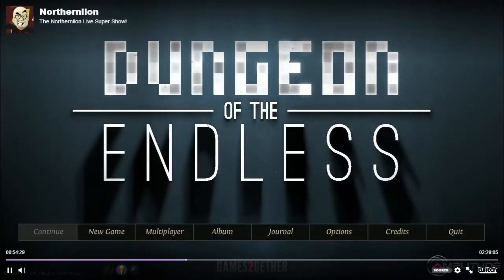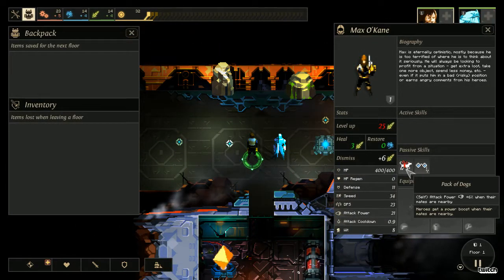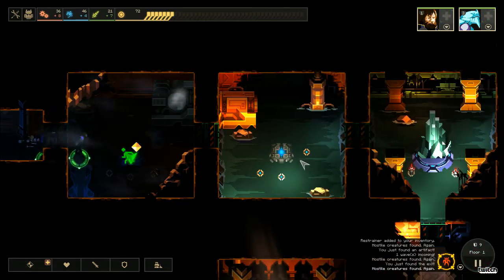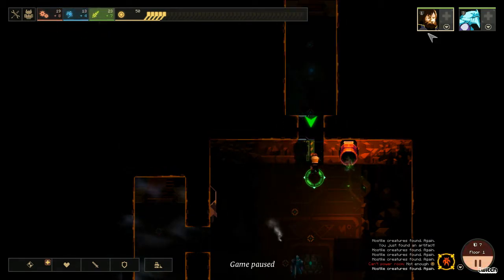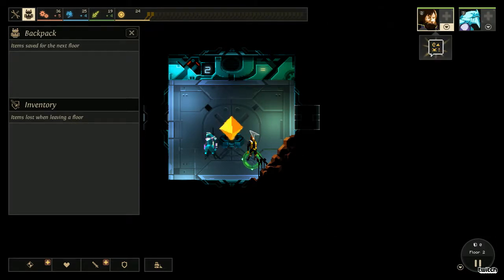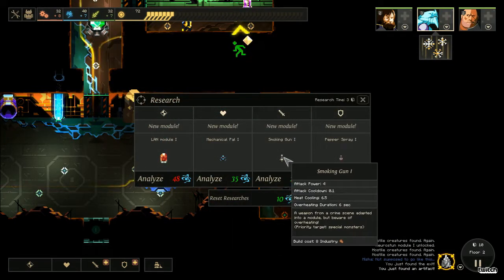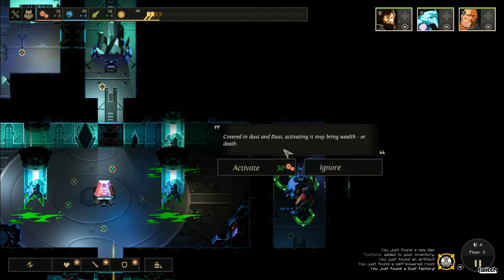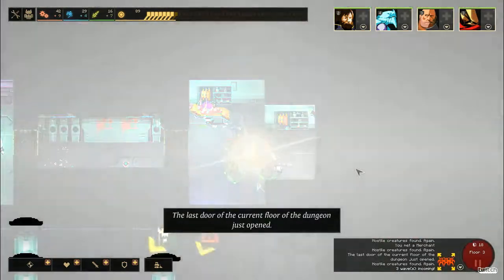Bootleg Solo NLSS (November 26, 2015) part 2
Docket: Isaac: Afterbirth, Dungeon of the Endless, XCom: Enemy Within